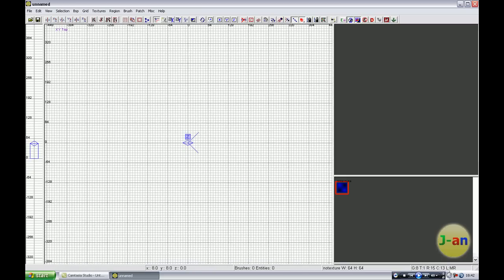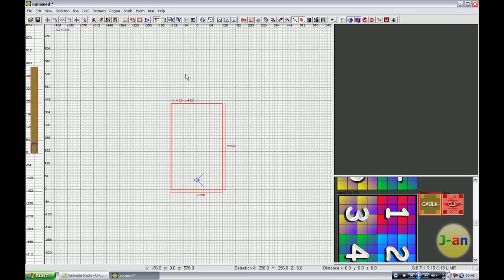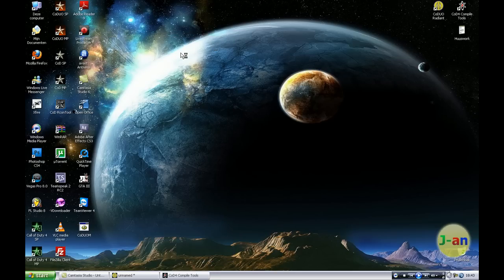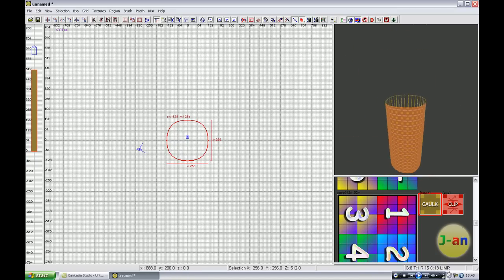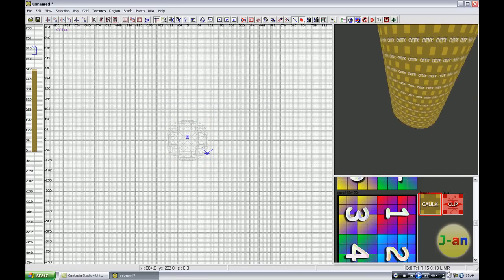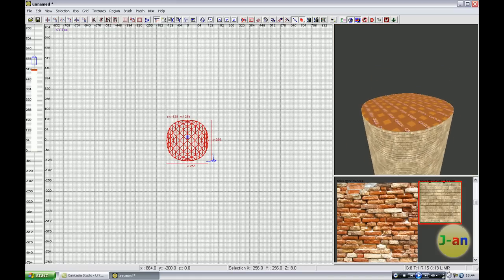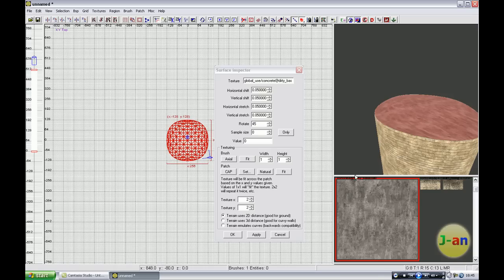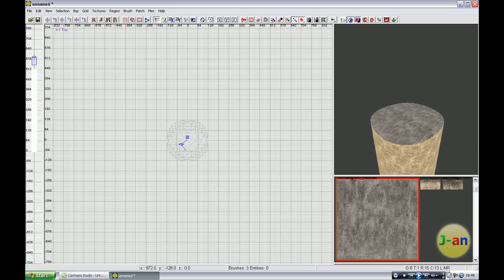How to make a Cylinder [Fullscreen]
In this little video tutorial, I will be explaining how to make a Cylinder. Some people asked me how to create a cylinder, so I will be making this video for them and for the people that don't know how to make it and want to know it. Enjoy and I hope that I have learned you something!